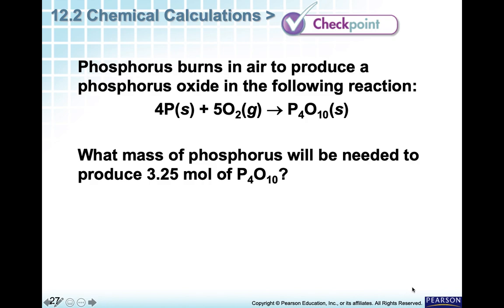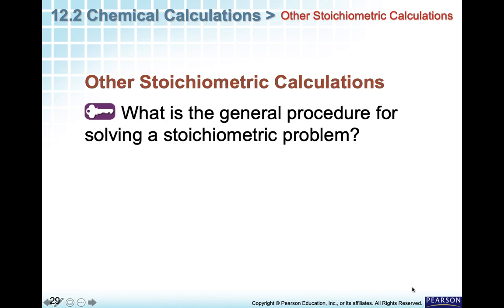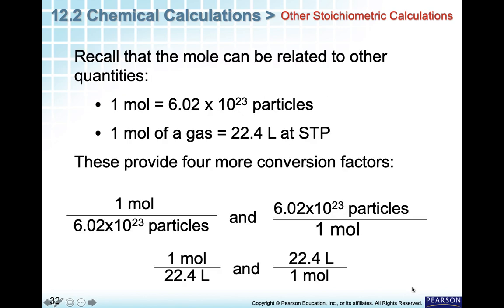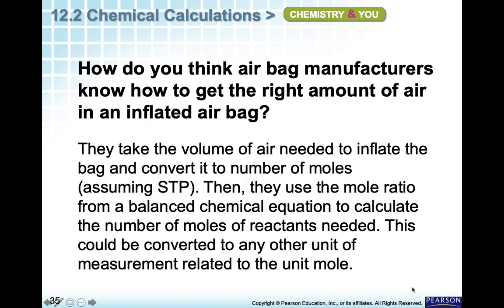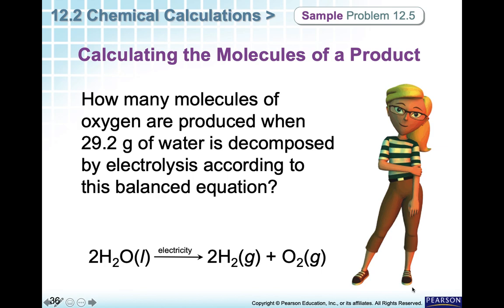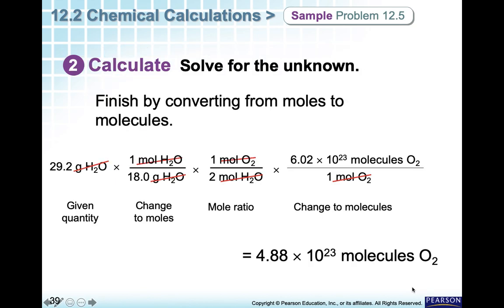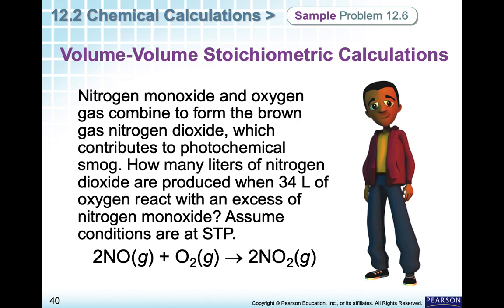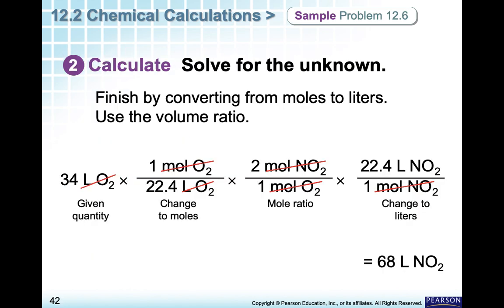Chemistry Chapter 12 lesson 6